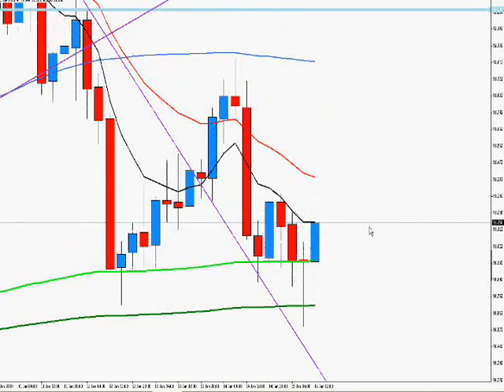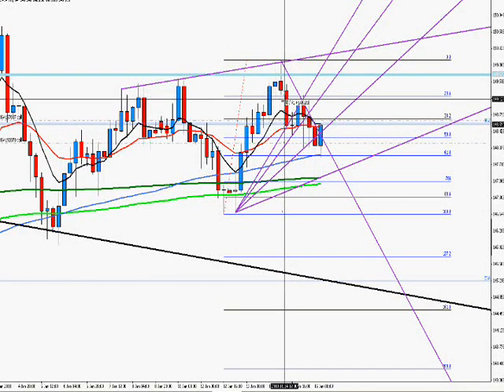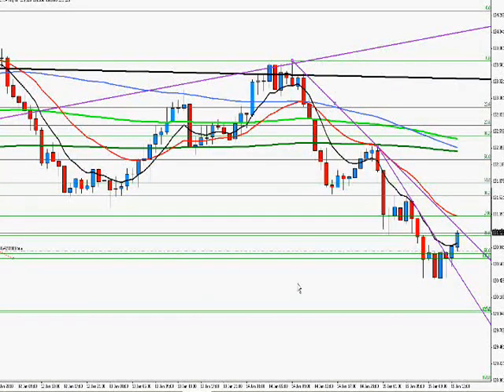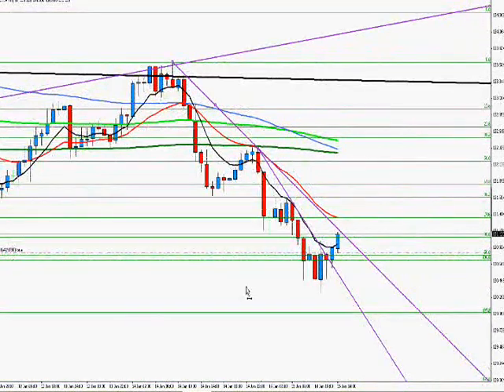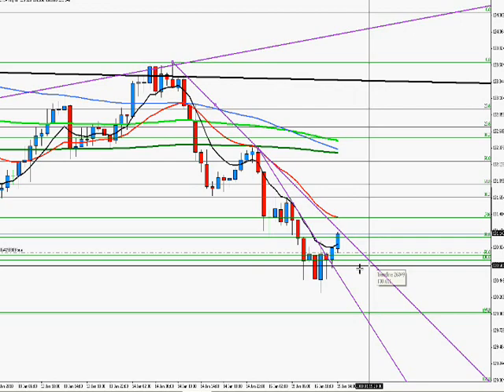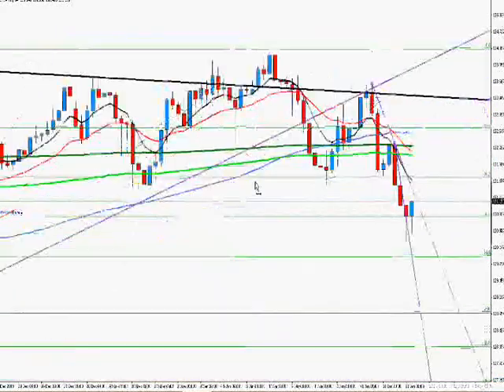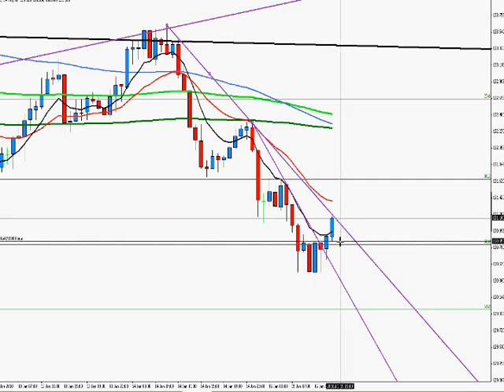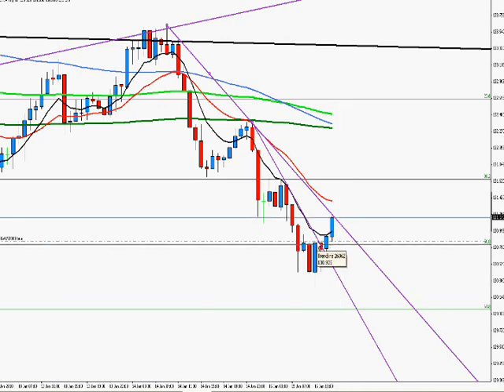Forex Video - New York Session Trade Summary - 15 Jan 2010..wmv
New York Session review with Chima Burey.